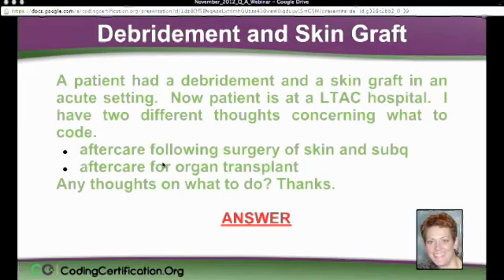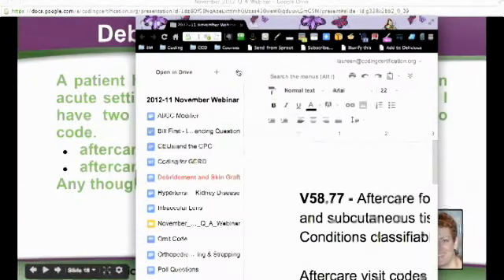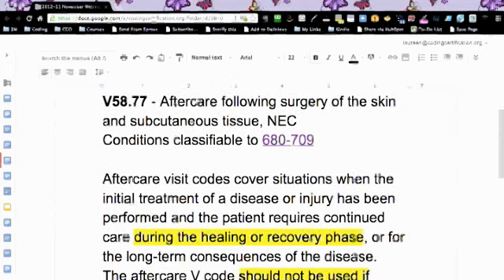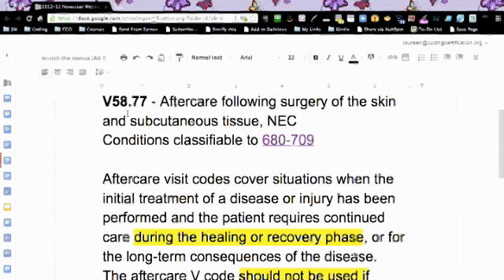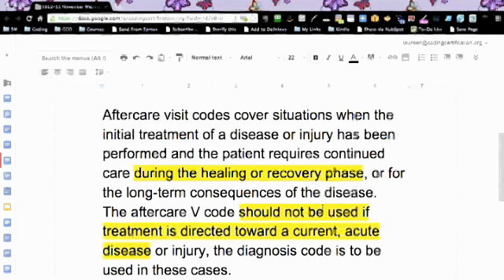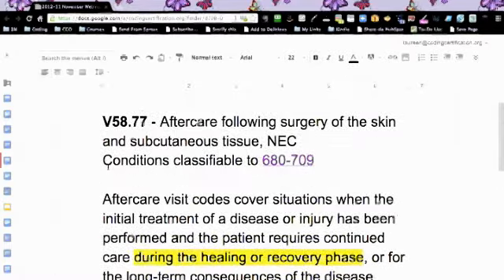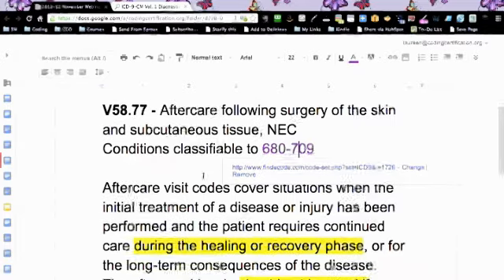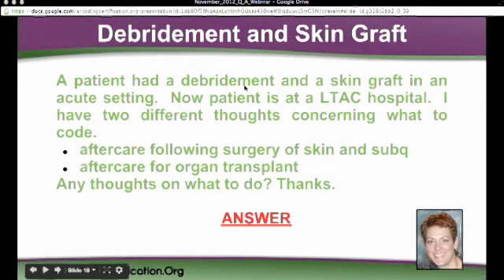Skin Graft CPT Code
Debridement and skin graft. The question is, "A patient had a debridement and a skin graft in an acute setting. Now the patient has had a LTAC so long term acute care hospital. I have 2 different thoughts concerning what to code. A. after care following surgery of skin is subcutaneous tissue and B. after care for organ transplant. Any thoughts on what to do?"

Okay so... let me pull up my little answer sheet here. And I looked up the V code or the after care code for the surgery of the skin. To me that's what this is. It isn't a prosthesis or anything like that. Let's see, what did it say here? Organ transplant. Yes, it's skin and you can view it as a transplant. But you know, because there is a code for skin and it came out and said debridement and skin graft, that's the one I would go with. Let me get back to that. Hold on. Where did my skin go? Alright, there we go.

Okay so I looked this one up and this is V58.77 after care following surgery of the skin and subcutaneous tissue -- not elsewhere classifiable. So to me, that would be your choice if you were going to code after care codes. But I wasn't completely convinced that we're ready to start using after care codes because when I started to read this in the guidelines, after care visit codes cover situations when the initial treatment of a disease or injury has been performed and the patient requires continued care during the healing or recovery phase. So I'd like to see the documentation to determine whether or not the documentation's reading like they're in the healing or recovery phase.

I suspect that they're still probably in the acute phase. And then it says the after care V code should not be used if treatment is directed toward a current acute disease or injury. Then you use the diagnosis code to be used in these cases. And the diagnosis code would be you know, the condition's class about viable to 680 to 709 so you'd look them up. How handy that that link worked. I did not do that on purpose. So it could be one of these infections of the skin, if that's what it's for. Maybe it was an inflammatory condition or whatever. You would code that you know, as acute. It's not actually in the recovery phase yet. So based on the documentation, that's how I'd figure it out.

It also goes on to say that after care codes are generally first listed. We were talking about that on the other slide to explain the specific reason for the encounter. An after care code may be used as an additional code when some type of after care is provided in addition to the reason for admission and no diagnosis code is applicable. So hopefully, that will help you with that scenario. But it did say they had a debridement and skin graft. They're now in a long term acute care hospital so I kind of you know, didn't get the sense that they were coming back in an outpatient basis for maybe you know, some after care for the fact that they had this graft.